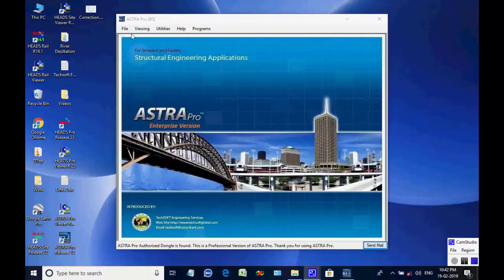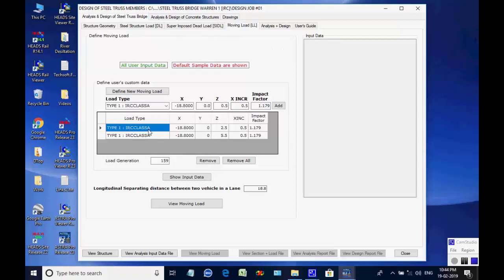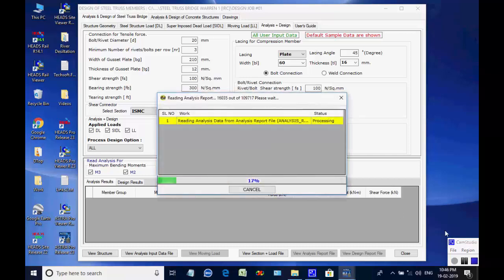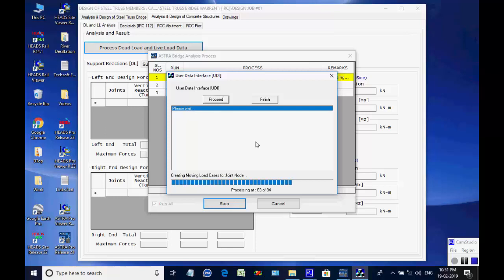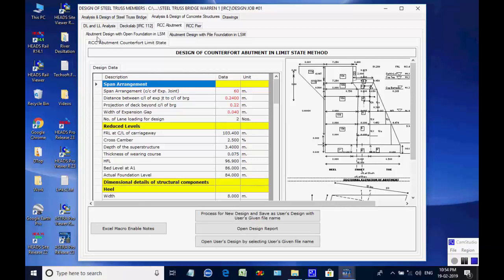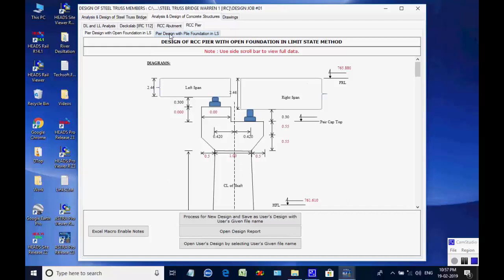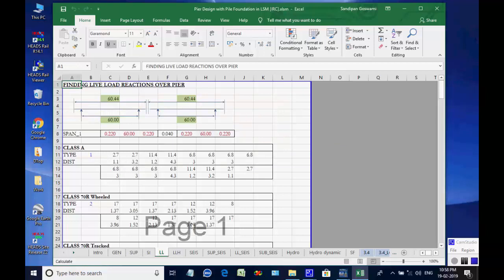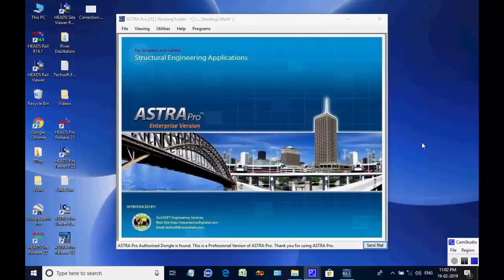Steel Truss Bridge Design in IRC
Design of Steel Truss Bridges Warren Type, Pratt Type, K-Type etc. with model using Truss Finite Element Members for Top & Bottom Chords, Vertical/horizontal and inclined members, Beam Finite Elements for Stringer Beams and Cross Girders with member groupings.